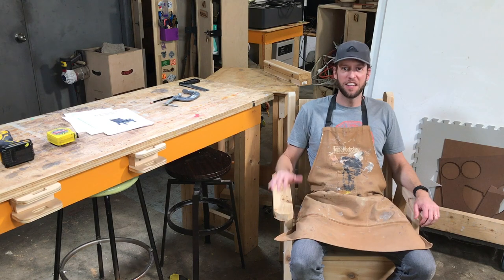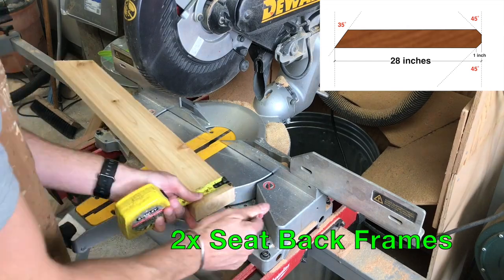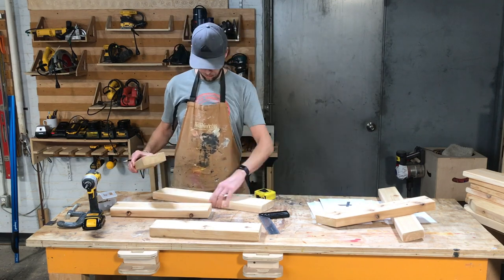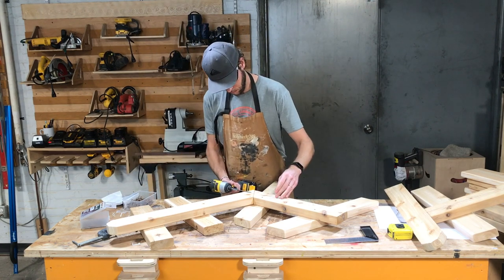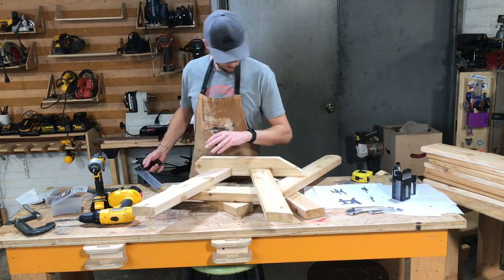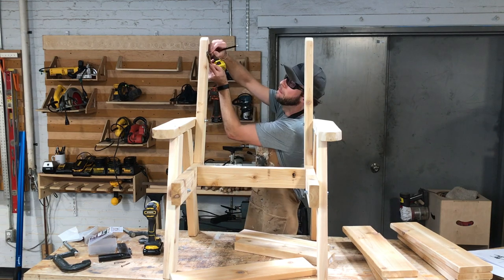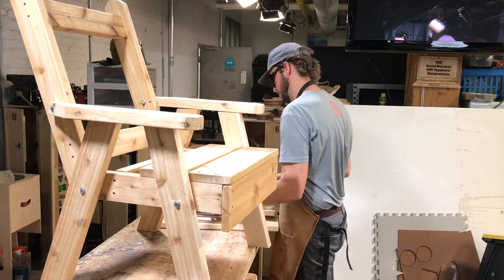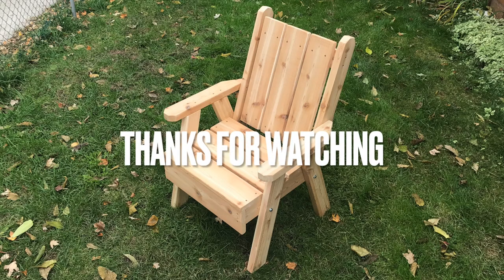How to Build an Outdoor Chair - Start to Finish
I'm really happy with how these chairs turned out. They have a modern rustic look to them and they look fantastic on my front porch. There are a few angled cuts and it's easiest to assemble with an extra set of hands to help out, but it really is easy enough for any skill level to complete. If you want a truly rustic looks, use live edge pieces for the seat and chair back.

One chair uses four 2x4's and two 1x6's making it quite economical to build. I built two of these in October 2022 using cedar, and the total was $230 cdn (in Toronto).

Minimal tools needed:
Mitre saw
Power drill
Tape measure
Orbital sander (or sand manually with some gold old elbow grease)
C-clamp

Printable plans with step-by-step instructions:

Build Material:
Choose a wood that can withstand the elements in your area. Hardwood or pressure treated boards are a popular choice. Pressure treated lumber is easy to stain, durable and budget-friendly. You can also use cedar, redwood or another rot-resistant wood. They have a higher upfront cost but they’re extremely durable and look very nice.

Finishing
Pressure treated wood often accepts stain better after it weathers. Wait until the yellow-green wood turns gray, then apply your stain. If you don’t use pressure treated wood, stain your picnic table right away. Protect it with a weather-resistant polyurethane. Make sure you fully seal all surfaces, covering the sides, top and underneath. When staining pine, use a conditioner first to prevent blotching